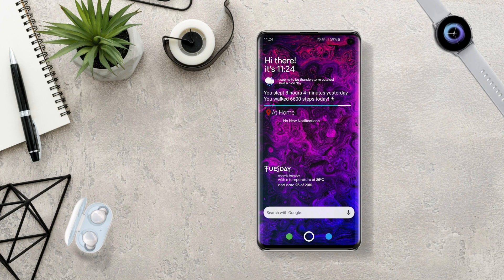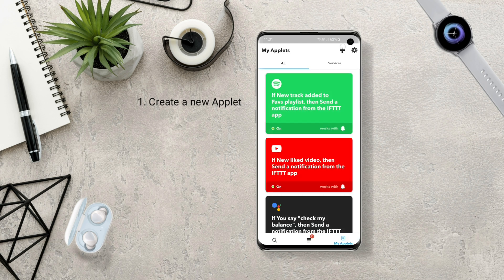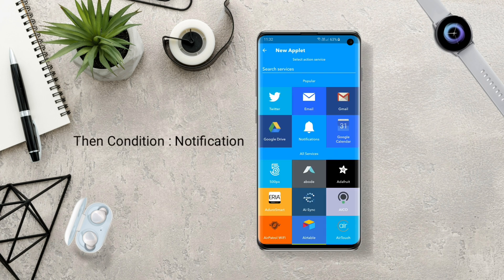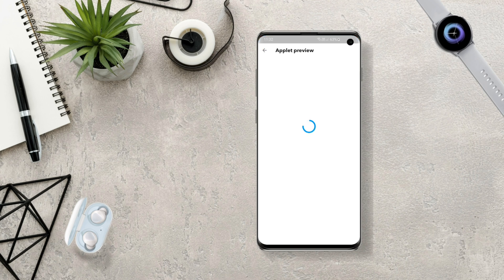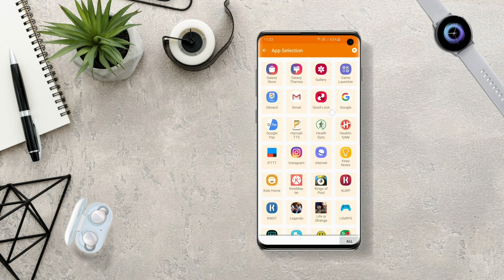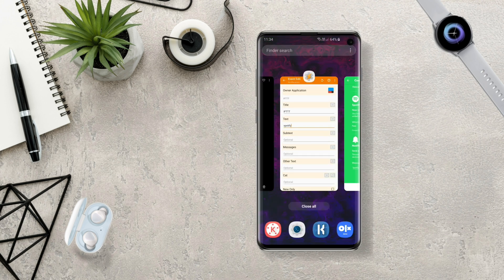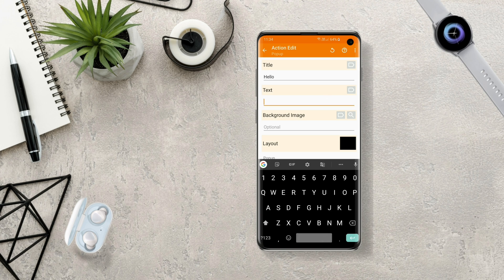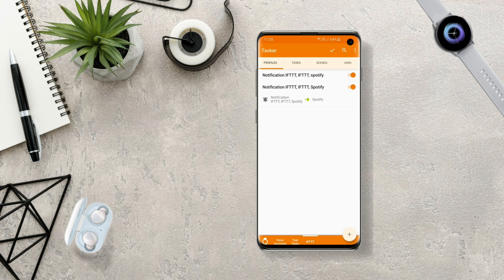Trigger Tasker Task Using IFTTT Without Join or any other Apps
Tutorial Showing how to trigger a tasker task with IFTTT trigger services without using Join or any other Apps.

I am learning the new accent so please don't complain.

I am giving away a 10$ Amazon gift card ,

Results will be announced after hitting 1000 Subscribers or 2 months later